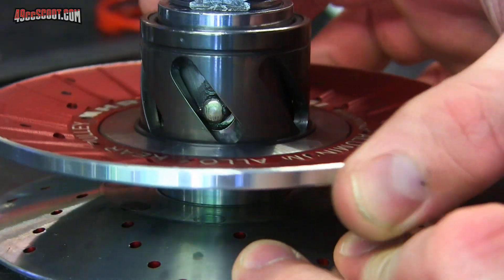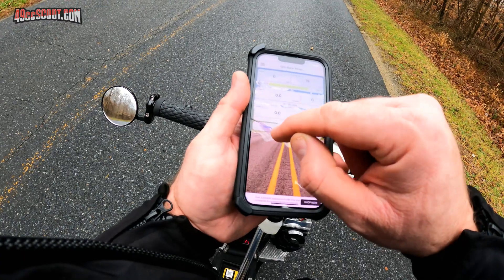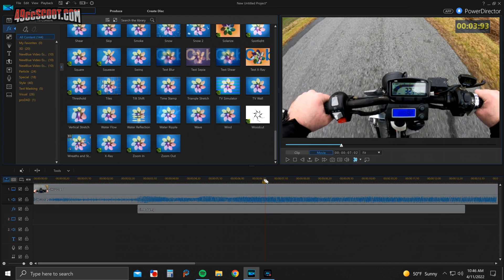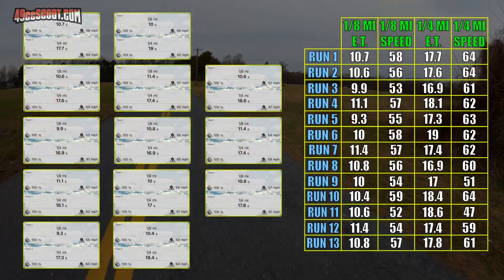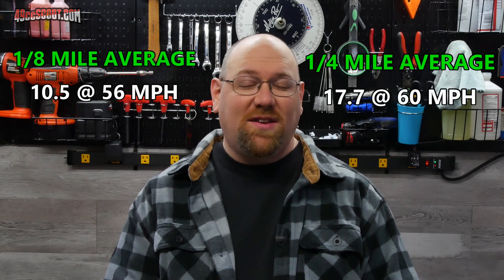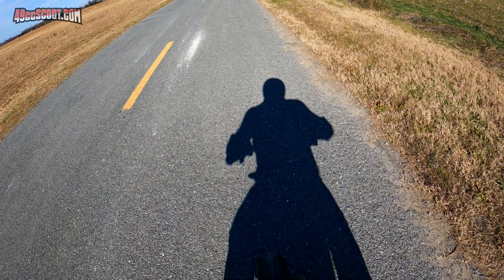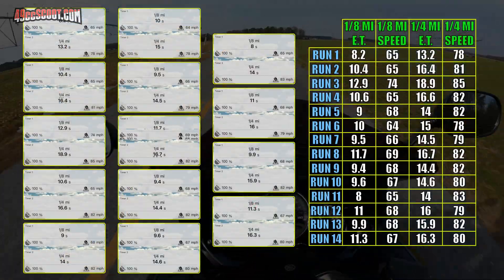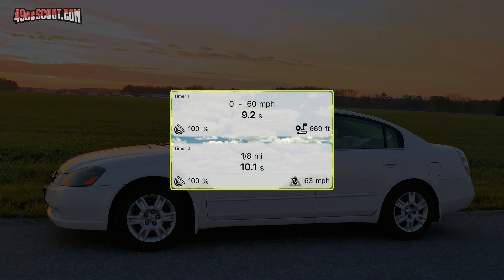Do Free GPS Acceleration Apps Work? Let's Find Out!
Are free phone GPS acceleration timing apps accurate... or at least accurate enough? I'm going to do a bunch of test runs and analyze the results using one of the most popular apps! 0-30MPH, 0-60MPH, 60ft, 1/8 mile, 1/4 mile.

App Used : GPS Race Timer for iPhone

Be safe out there! It's your responsibility to ride or drive safely and within the boundaries of the law!

- Sun Spots by Silent Partner (Intro)
- Soul Food by Chris Haugen
- Namaster Trip by Ofshane
- Twilight Train by Dan Lebowitz
- Drive In by TrackTribe